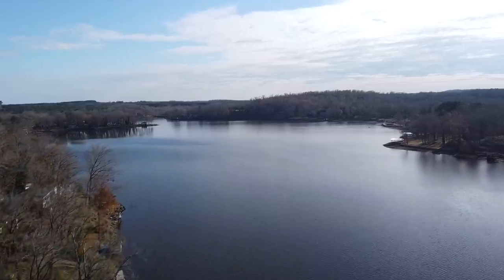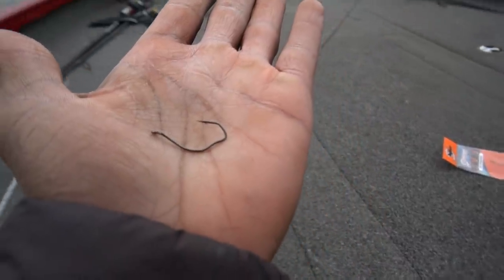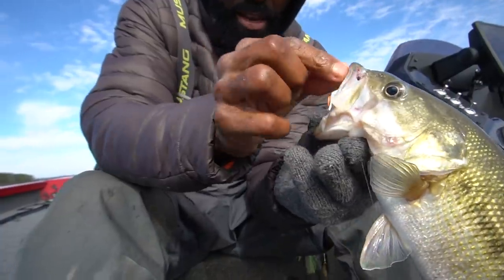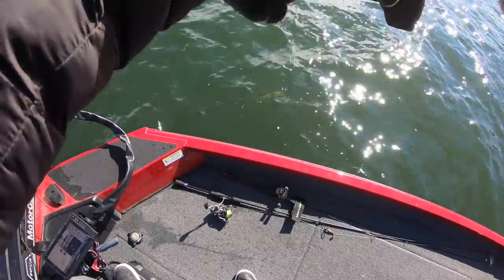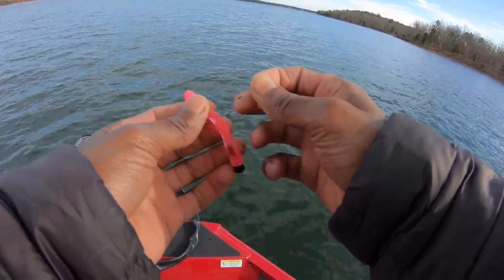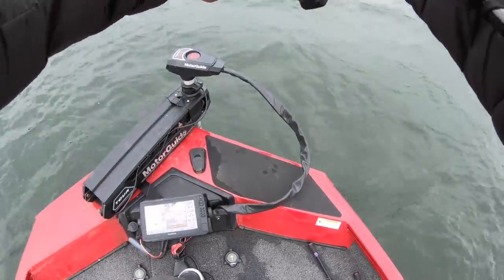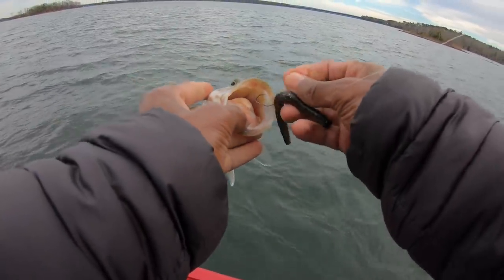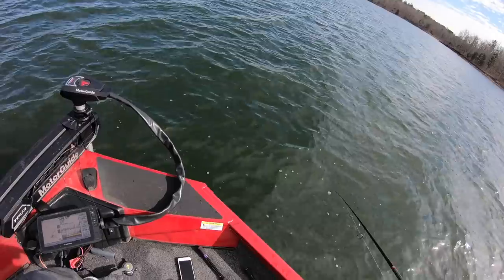How To Catch The Deepest Bass In Your Lake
Spearpoint Hooks👇🏾

More Dropshot Videos

Neko Rig Videos